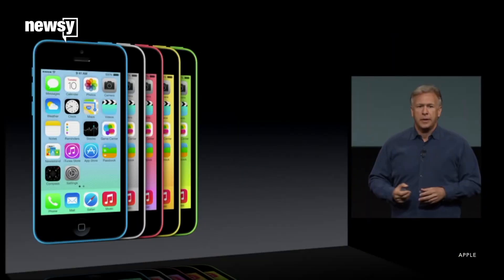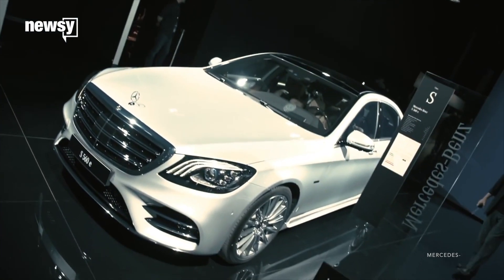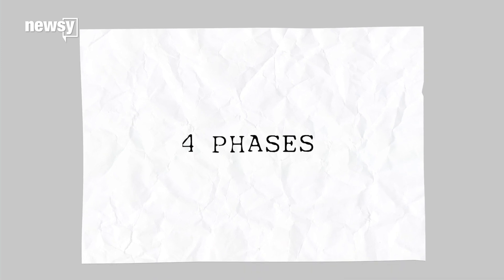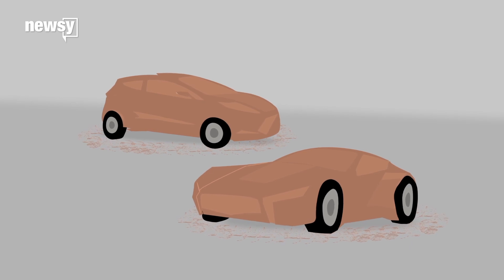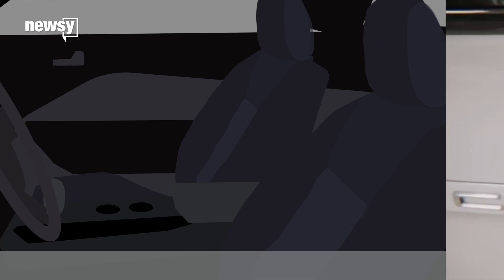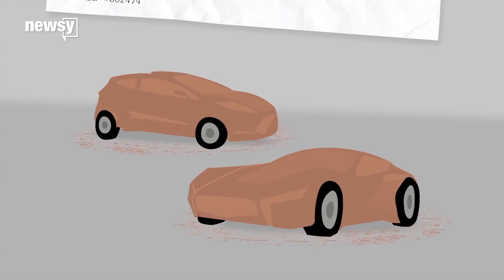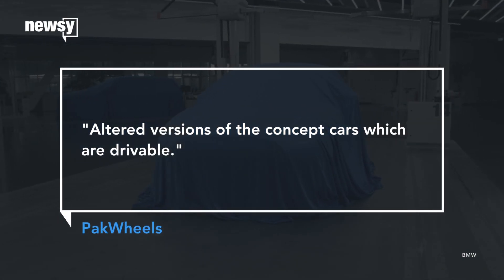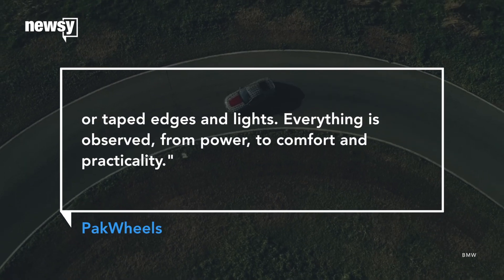How cars go from design to driver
Carmakers can't constantly come out with new models. In fact, it takes a few years to get a new car on the road.